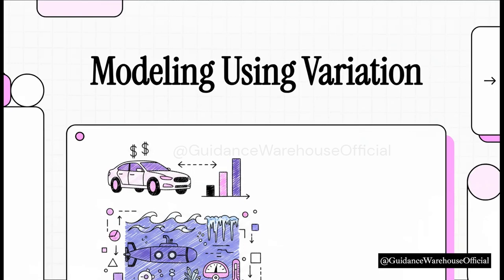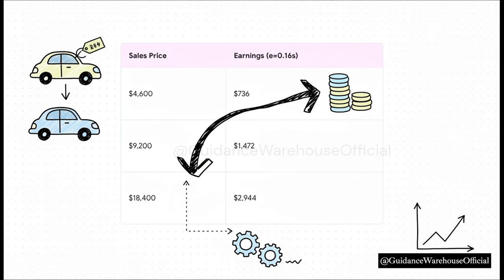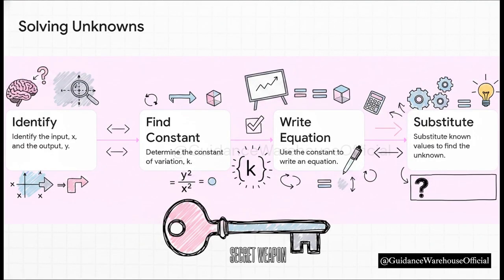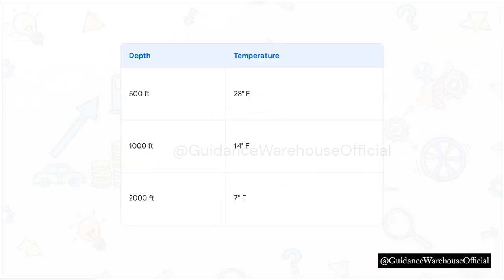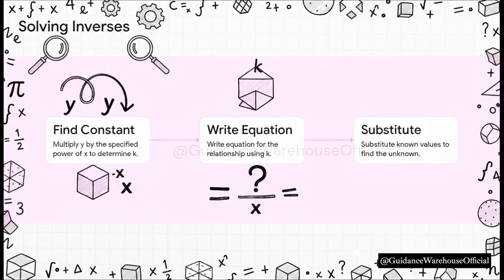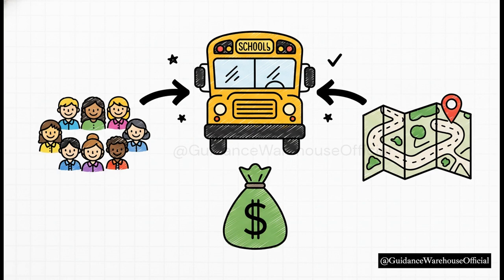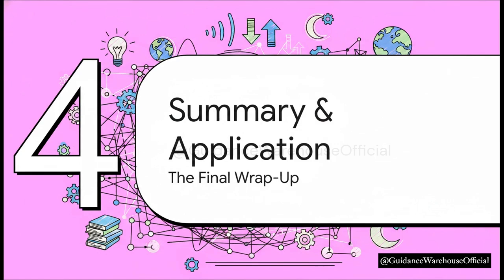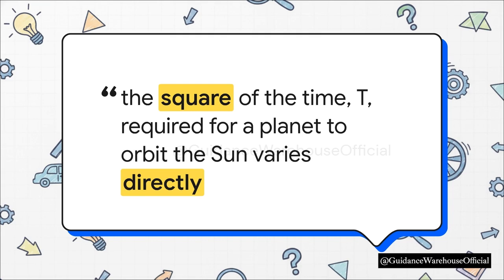Lecture 29 | Direct, Inverse, and Joint Variation | Modeling Real-World Math Problems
Master the concepts of direct, inverse, and joint variation to solve complex real-world problems. We break down the formula y=kx
n
  for direct variation and show how to find the constant of variation, k, in scenarios like sales commissions
. You’ll also learn how inverse variation models relationships where one value decreases as the other increases, such as water temperature at varying depths or travel time versus speed
. Finally, we tackle joint variation, where a variable depends on multiple factors simultaneously